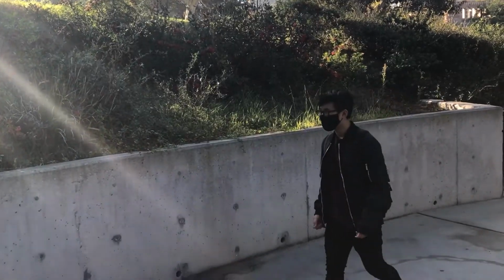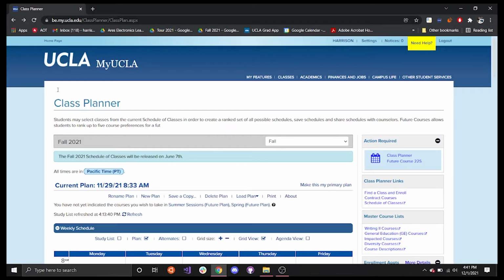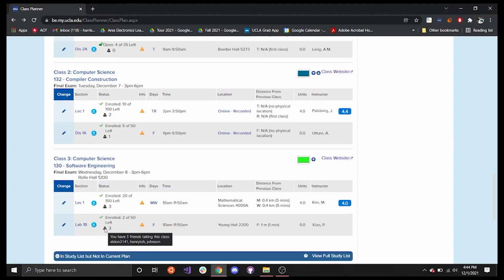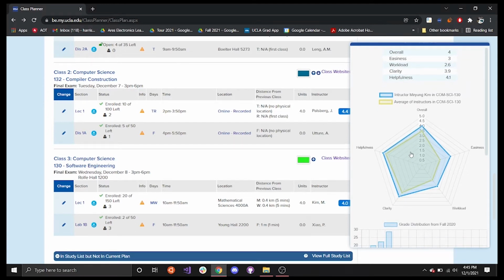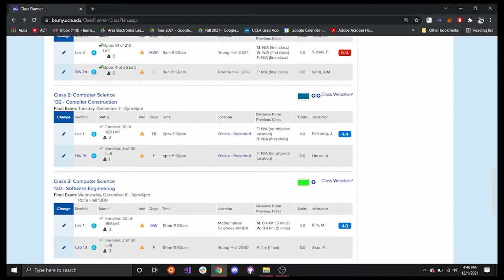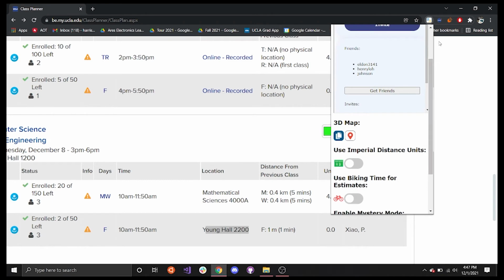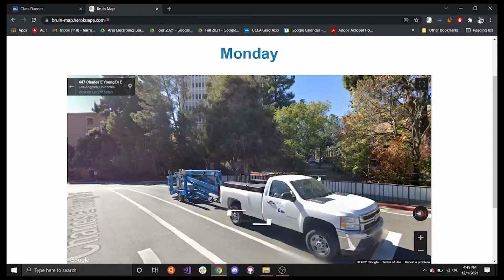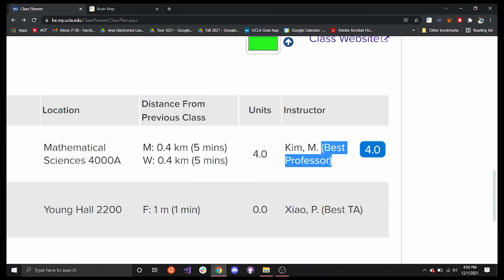Bruin Assistant - Team TBA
Have you ever had trouble planning your classes at UCLA?

Introducing, Bruin Assistant! Bruin Assistant enhances the UCLA class planning experience through a convenient and easy-to-use Chrome extension coupled with an auxiliary 3D mapping web application.